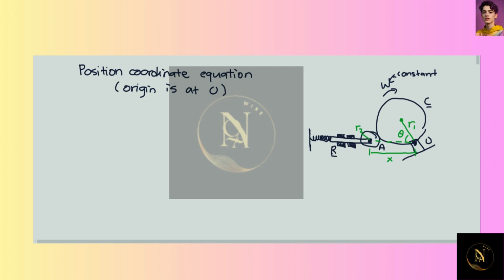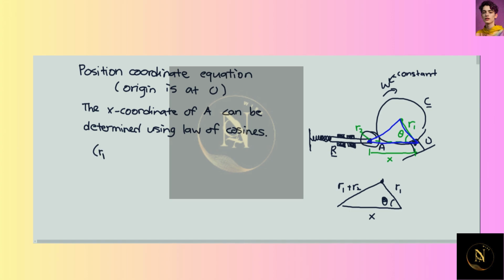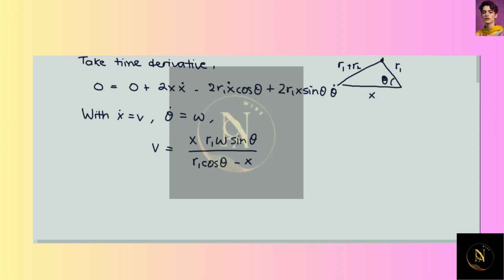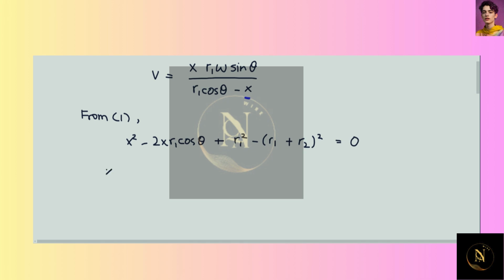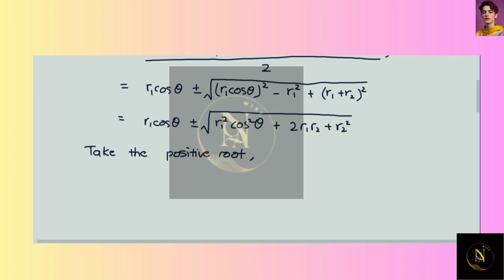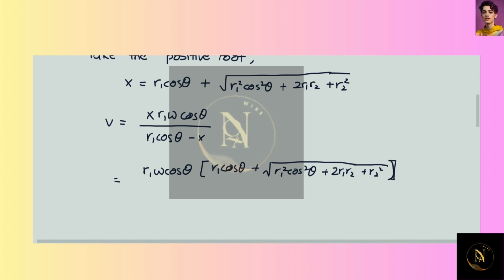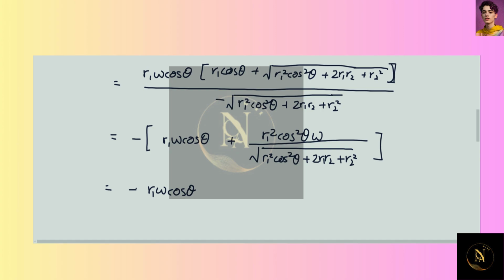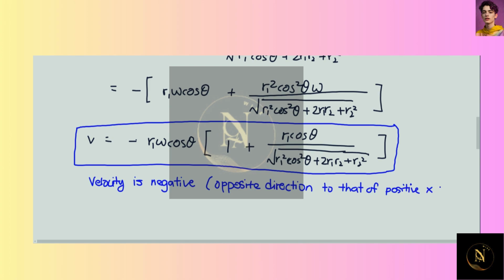Determine the velocity of for any angle of the cam if the cam rotates with a constant angular veloci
Determine the velocity of for any angle of the cam if the cam rotates with a constant angular velocity . The pin connection at does not cause an interference with the motion of on .